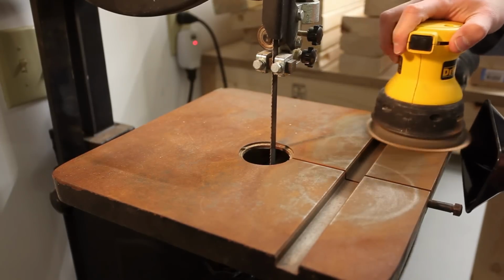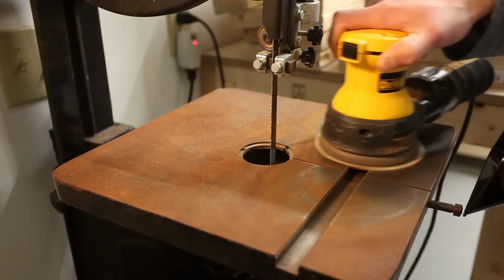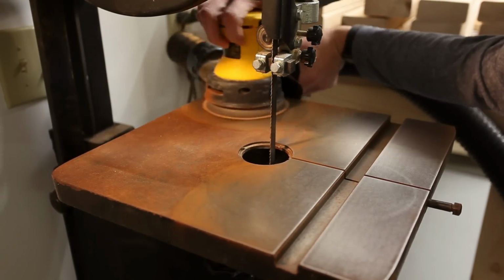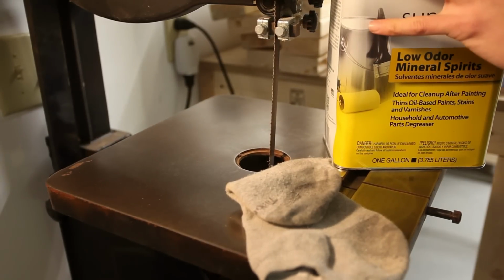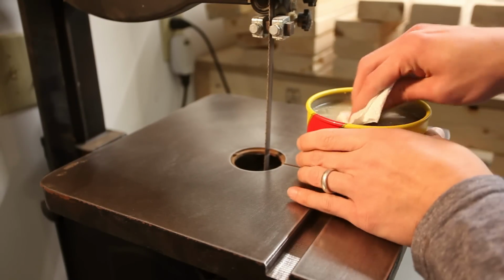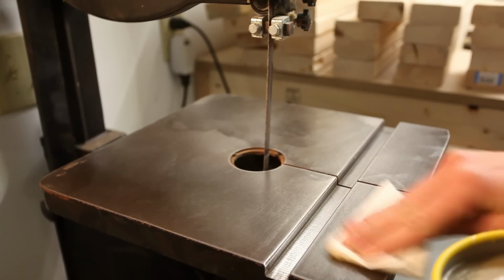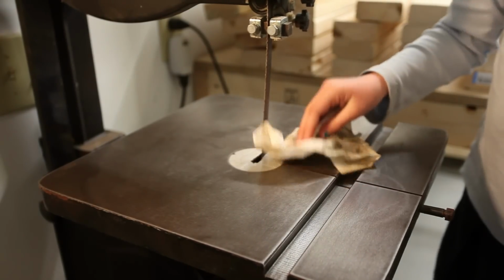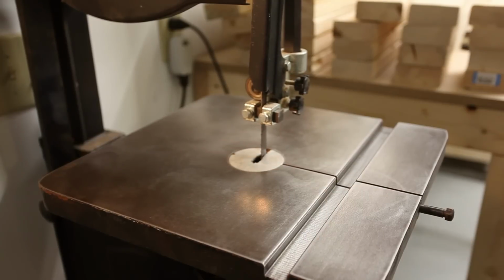How to remove rust from woodworking surfaces and tools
In this video my daughter and I show you a quick tip on how to remove rust from your bandsaw, table saw, and other woodworking surfaces and tools.